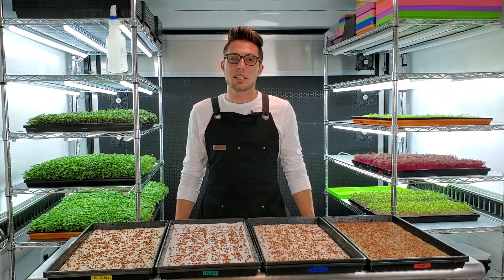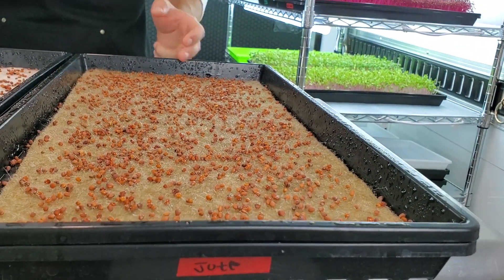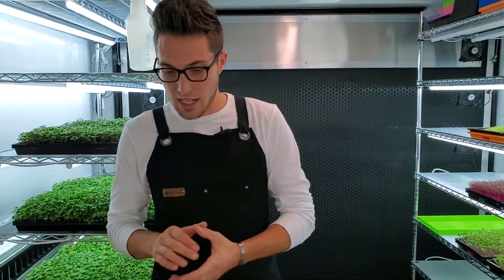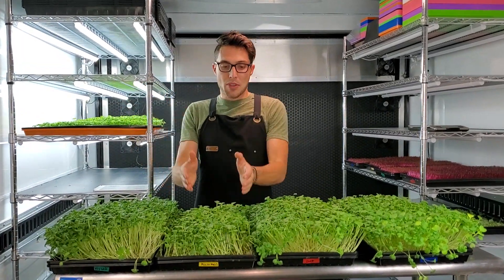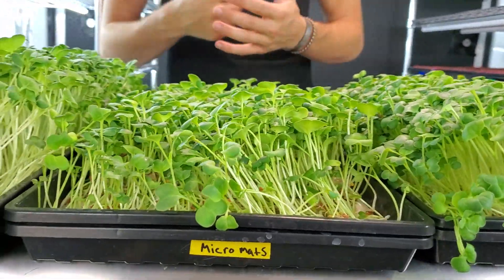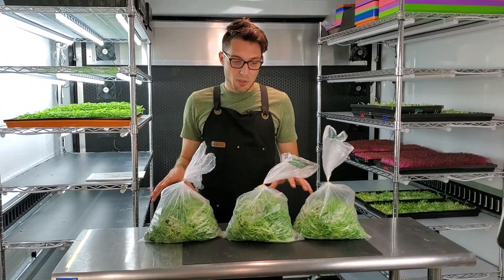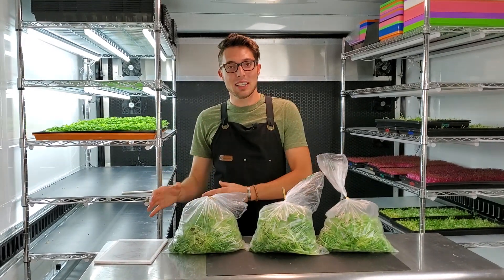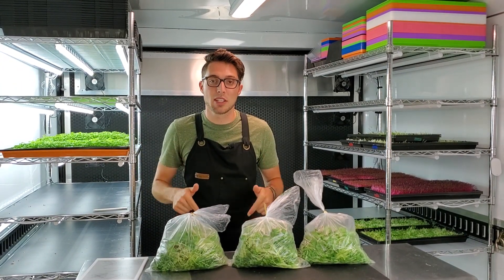Microgreen Hydroponic Medium Experiment!!!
In this video, CJ compares 4 different hydroponic growing mediums using Daikon Radish and Organic Nutrients for all of the mediums to see how they perform side-by-side!